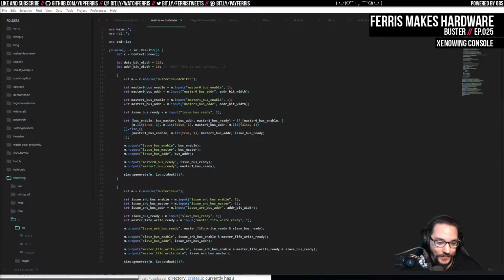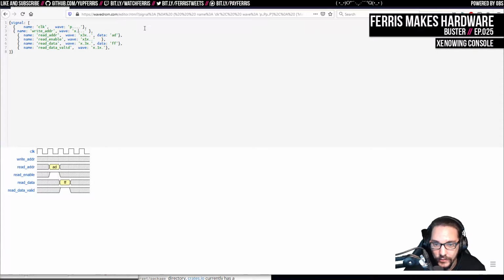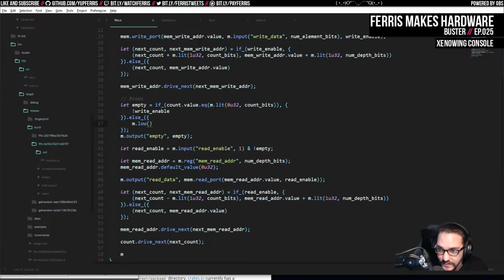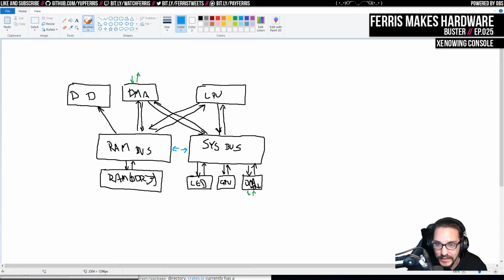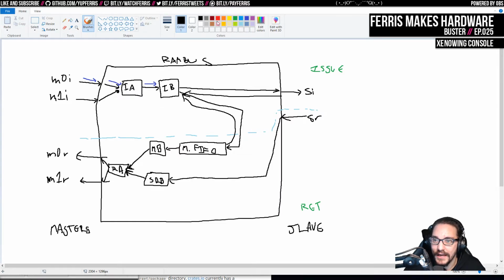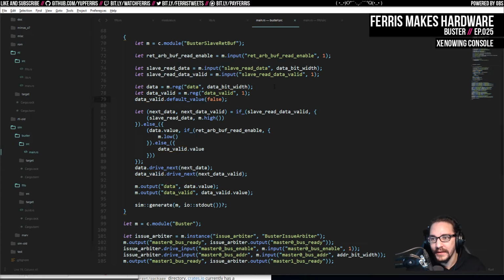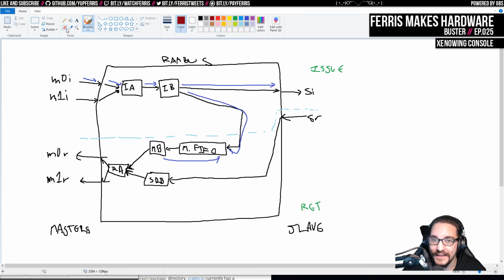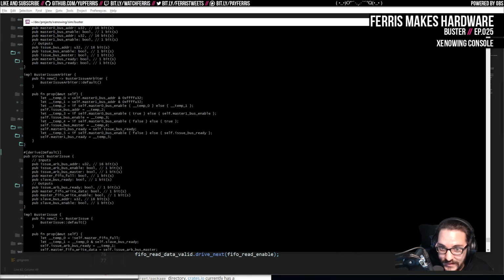Ferris Makes Hardware Ep.025 - Buster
Let's continue the xenowing project by working on a reusable bus hierarchy component called buster!